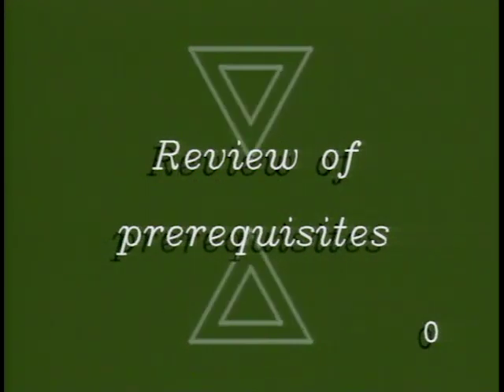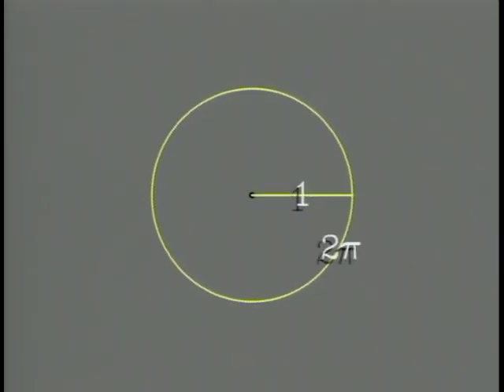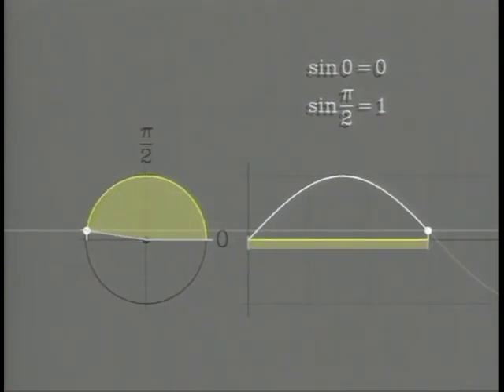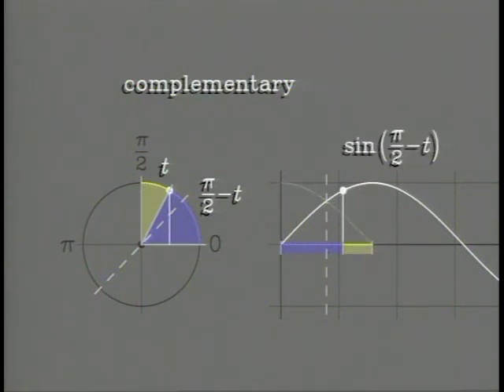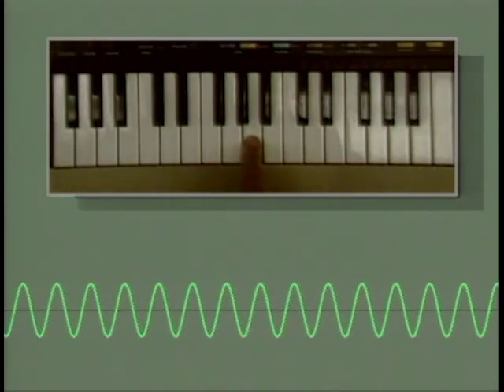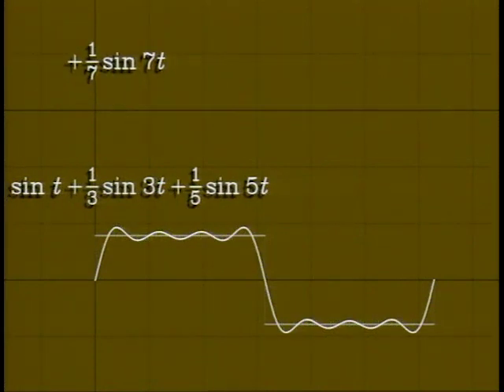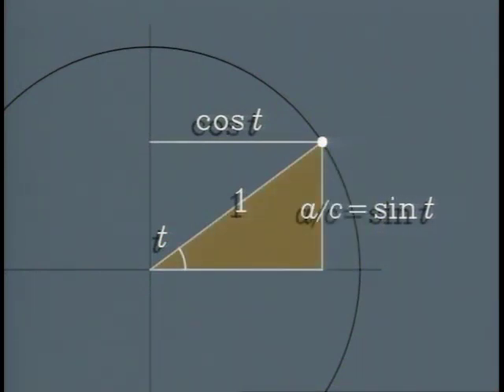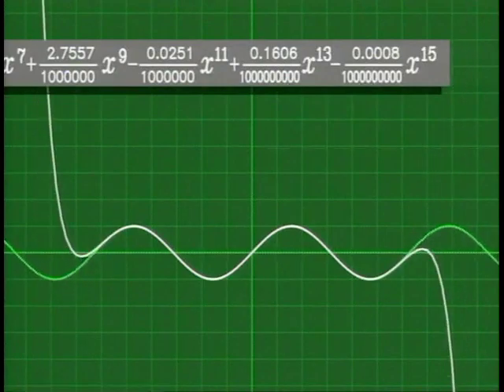Episode 4: Sines And Cosines Part I - Project MATHEMATICS!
Episode 4. Sines and Cosines, Part I: (Waves) Sines and cosines occur as rectangular coordinates of a point moving on a unit circle, as graphs related to vibrating motion, and as ratios of sides of right triangles. They are related by reflection or translation of their graphs. Animation demonstrates the Gibbs phenomenon of Fourier series.

A Program Guide and Workbook is available for each episode, except episodes 6 and 9, and is available in PDF and TIFF formats for download